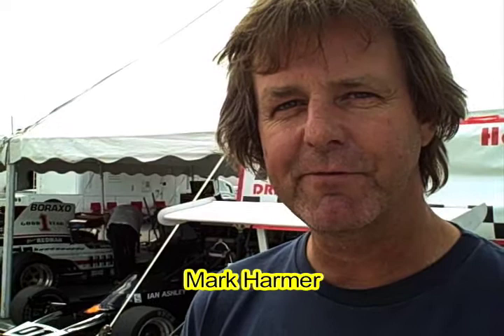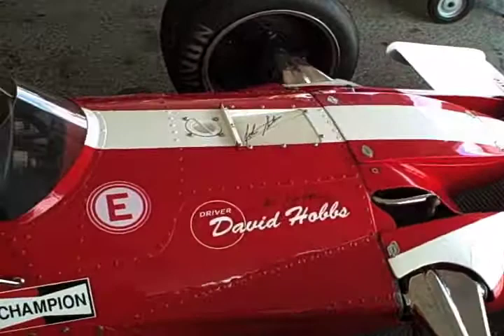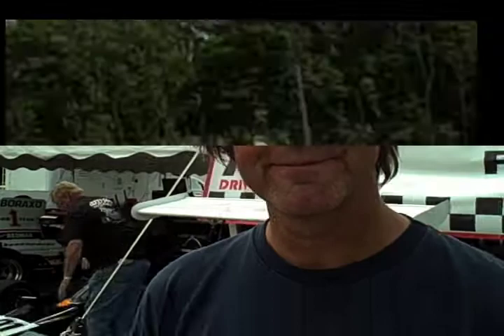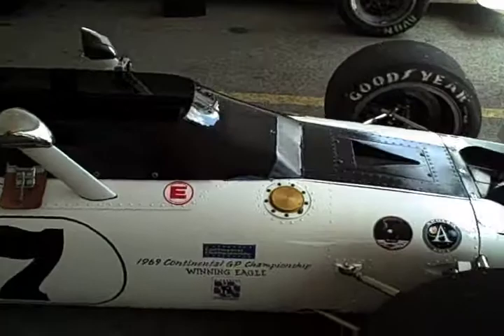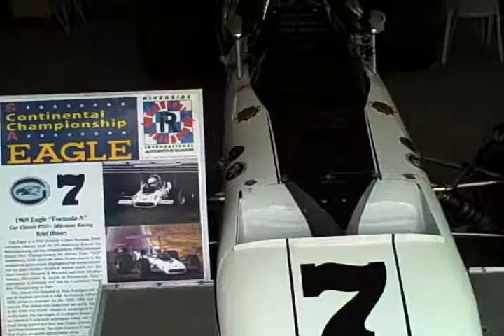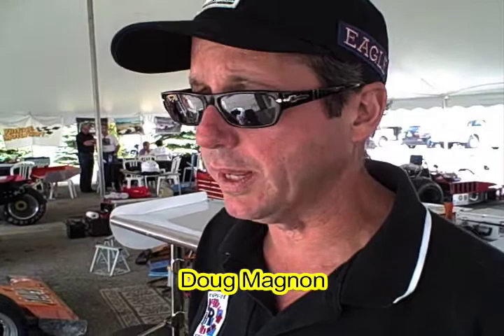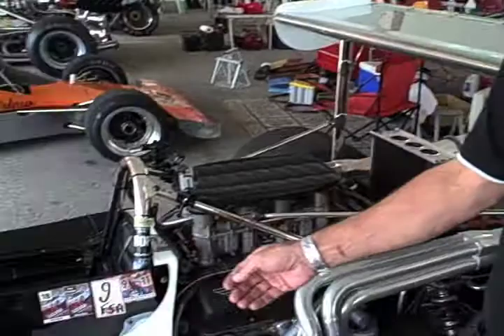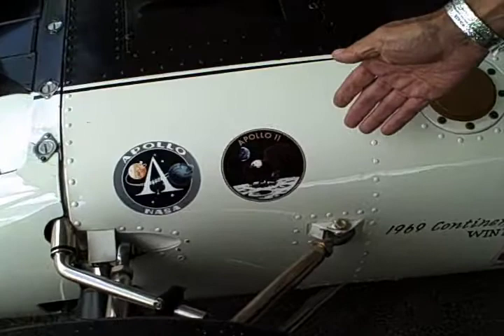F5000 at KIC 2009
The Kohler International Challenge has a number of different racing classes/groups.  Formula 5000 is one of my favorites as I came of age when these cars "ran in anger".  This is some footage I threw together while photographing the overall event.  Many Still photographs continue to be posted at peteluongophoto.com.  Check 'em out!

From Wikipedia: Formula 5000 was introduced in 1968 as a class within SCCA Formula A races, a series where single seaters from different origins were allowed to compete, but which rapidly came to be dominated by the cars equipped with production-based American V8s. The concept was inspired by the success of the Can-Am Series, which featured unlimited formula sports cars fitted with very powerful engines derived from American V8s; the idea was to replicate the concept using open wheel racing cars. F5000 enjoyed popularity in the early 1970s in the U.S. and featured drivers such as Mario Andretti, Al Unser, Sam Posey, Mark Donahue, Jody Scheckter, Brian Redman, David Hobbs, Tony Adamowicz, Ian Ashley, John Cannon and Eppie Wietzes.